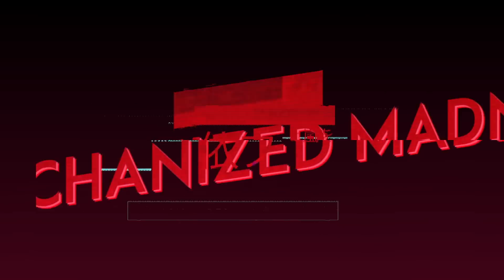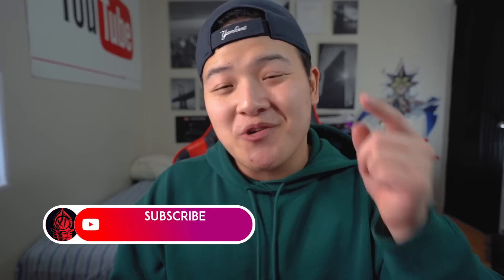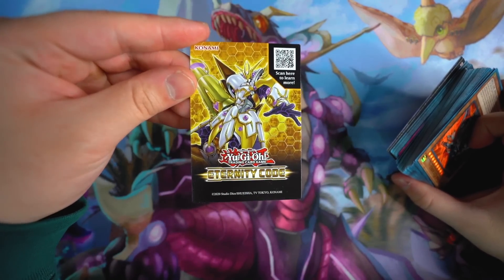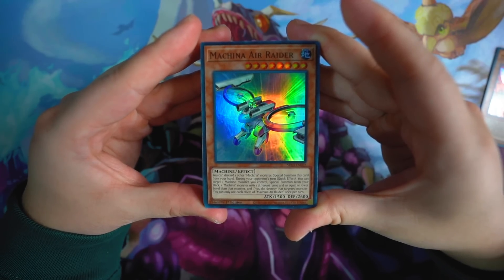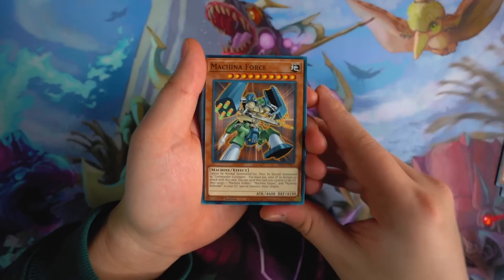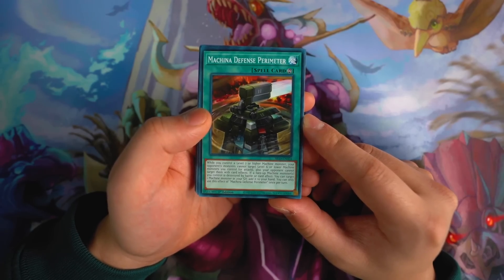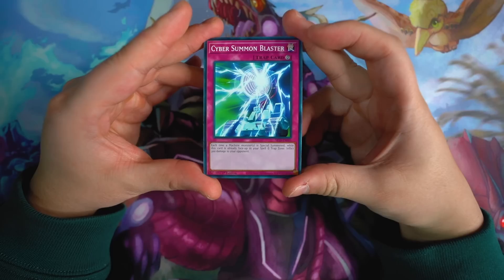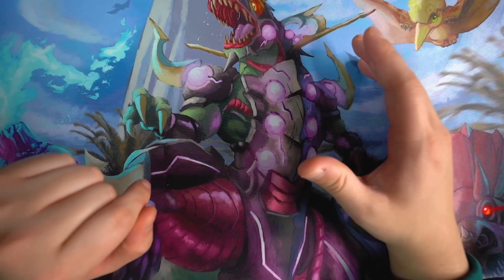THE MOST AGGRESSIVE NEW MACHINE DECK EVER! (Yu-Gi-Oh! Mechanized Madness Structure Deck Opening)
@ teamsamuraix1